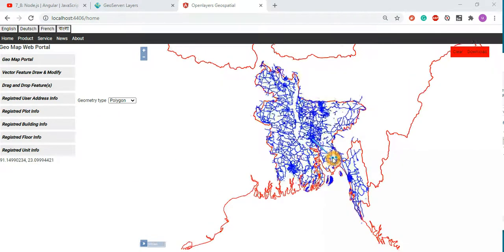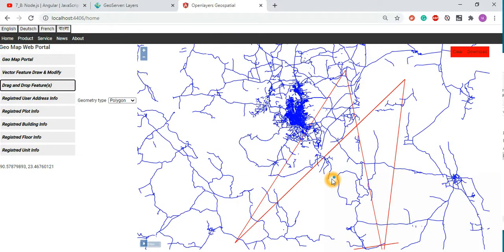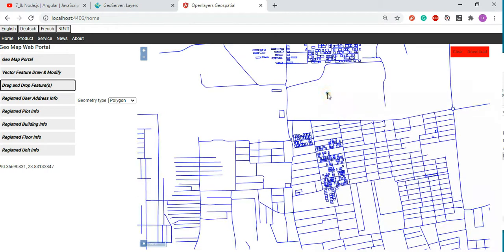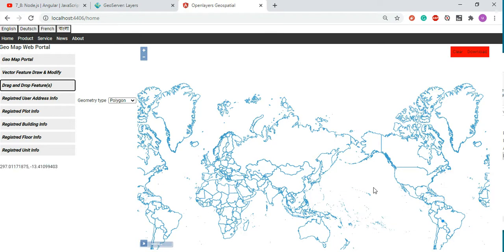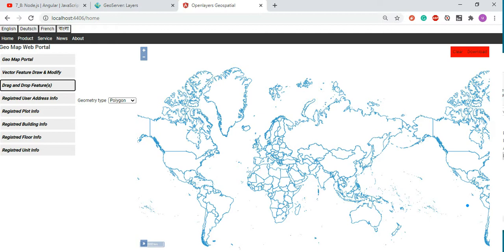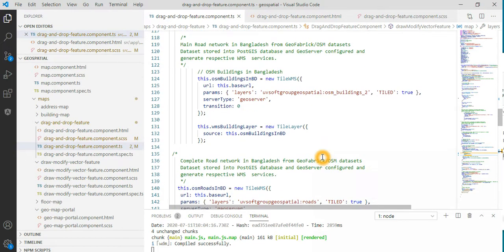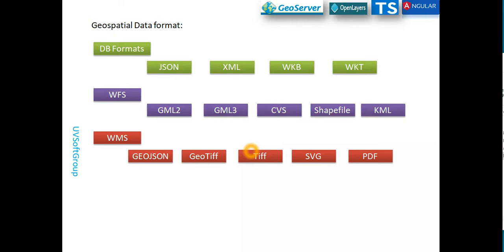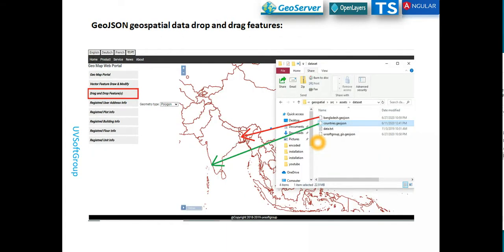7_13: Node.js | Angular | JavaScript | TypeScript | OpenLayers | GeoServer | Web GIS & Map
Hope this video will be interested in Web Map or GIS application's Front-End/GUI/UI development with JaveScript based framework as like Node.js,Angular,JavaScript & TypeScript, OpenLayers javasrcipt web map APIs and Geoserver to be helpful for those who are interested in.
Technology & Tools used:
1.Node.js, Angular and JavaScript, TypeScript, OpenLayers javasrcipt web map APIs and GeoServer
2.Angular Component Libraries(Prime NG,NGX Bootstrap,NG Bootstrap,NG2 Charts and so on)
3.OpenStreet map, GeoServer, OpenLayers and other JavaScript libraries
4.PostgreSQL with PostGIS database (back-end server)
5.Java, Spring Data JPA, REST APIs & Microservices
6.Proxy Configuring Setup and Microservices /APIs Rewrite the URL path
7.tar based packaging(geospatial-0.1.0.1.tar)
8.Docker Image and Docker Container
9.Functional or Web GUI/UI testing (Selenium)